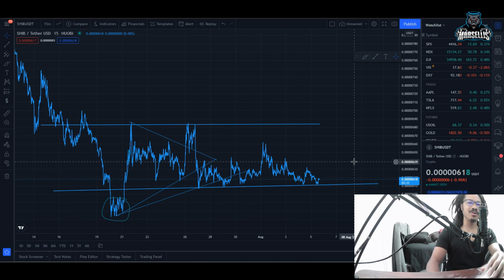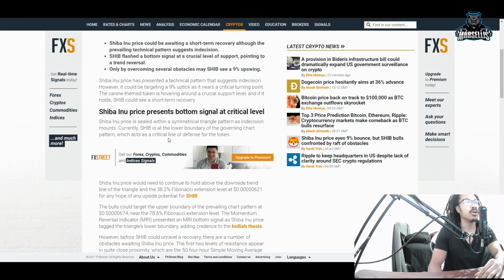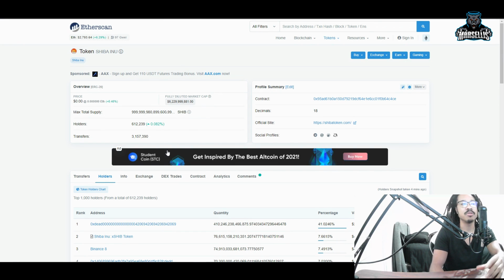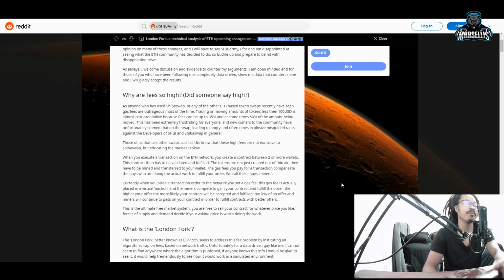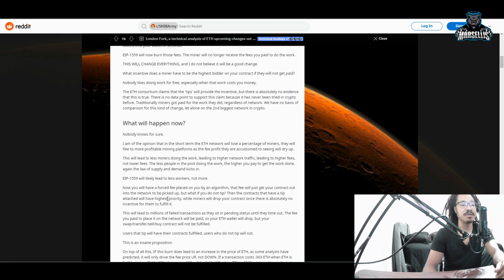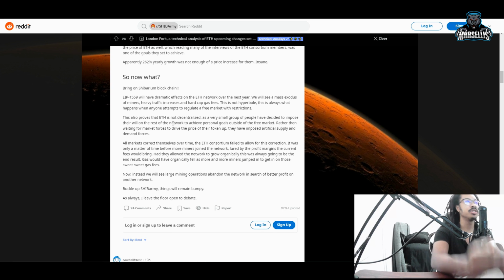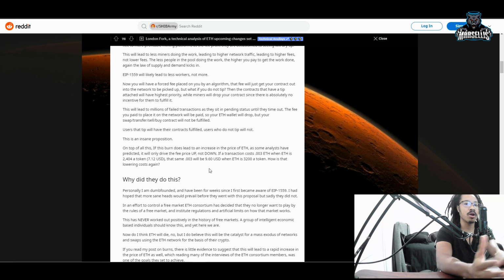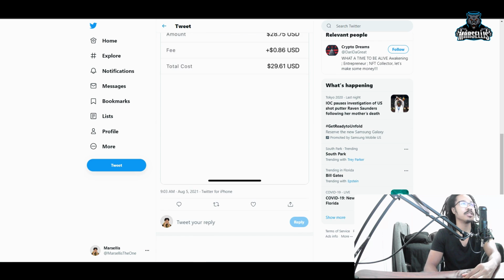HOW THE EIP 1559 WILL EFFECT SHIBA INU AND OTHER ERC-20 TOKENS | LATEST NEWS ON SHIBA INU COIN